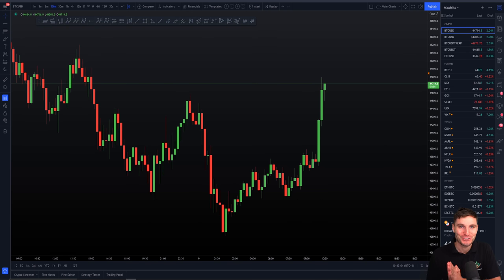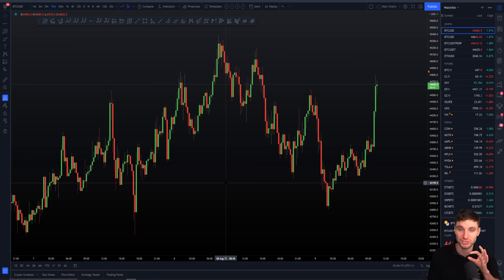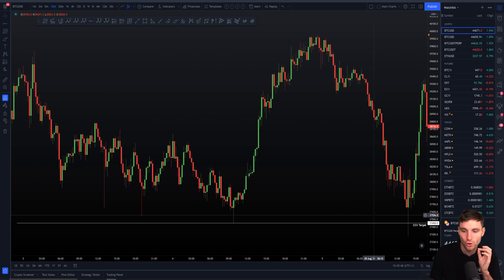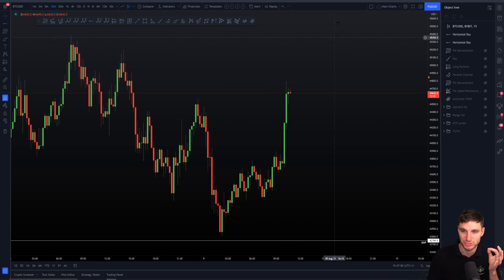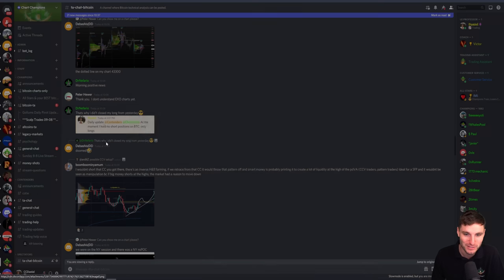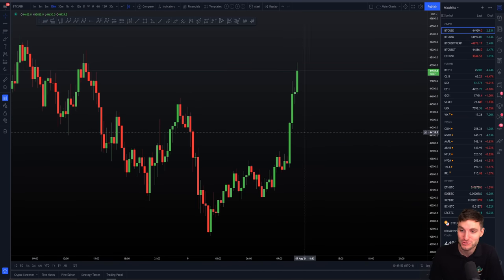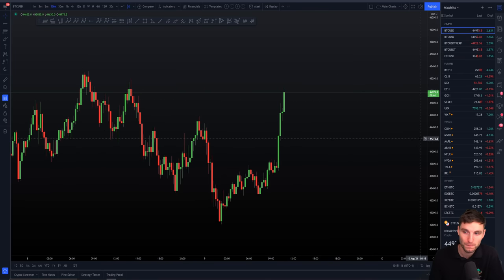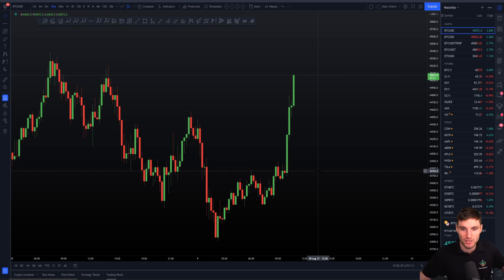📈BTC MASSIVE CCV PUMP!!🚨 Bitcoin Technical Analysis.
BTC Bitcoin Technical Analysis live now price prediction today 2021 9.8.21 $BTC is breaking up after the bullish long CCV setup we were presented with this morning. Will we reject from here or continue upwards?!